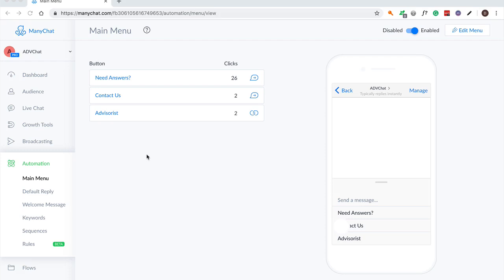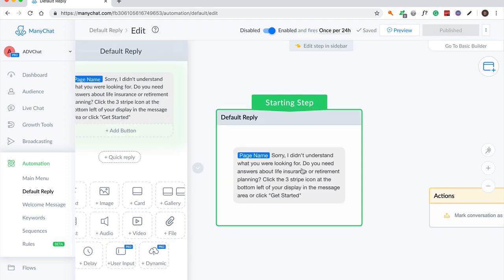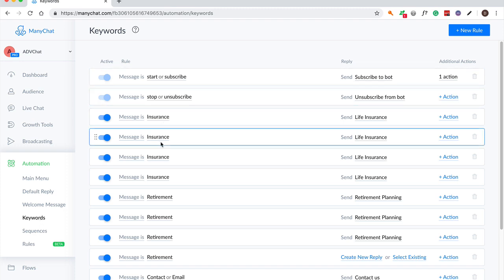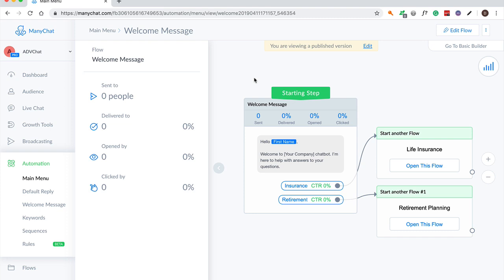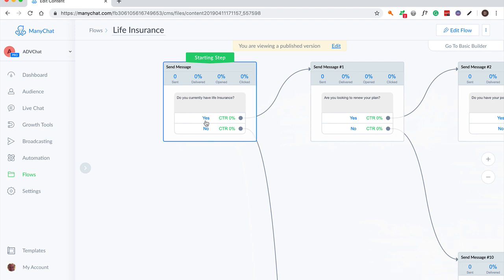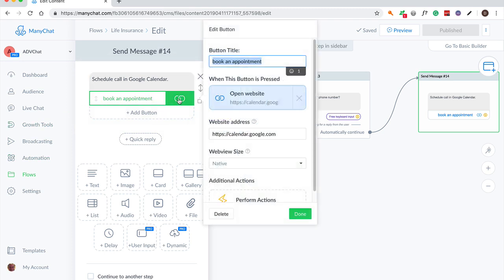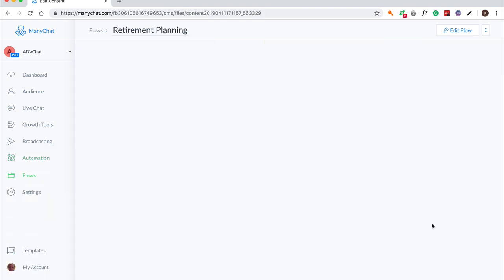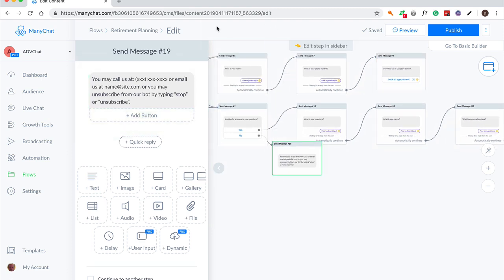lead gen bot personalization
how to setup your Manychat Messenger bot for insurance lead generation.